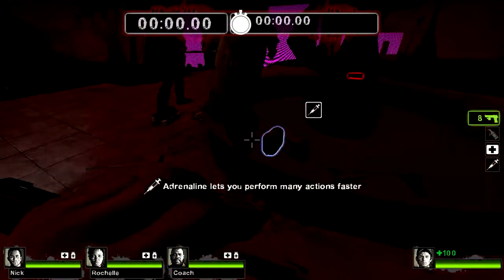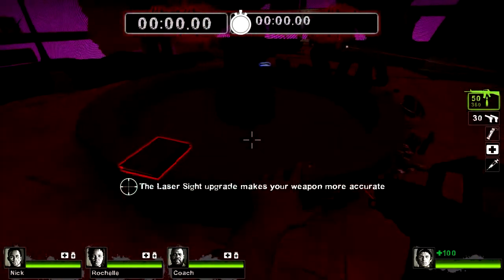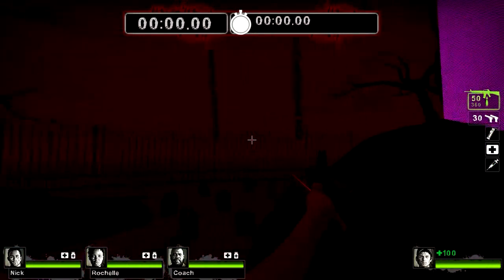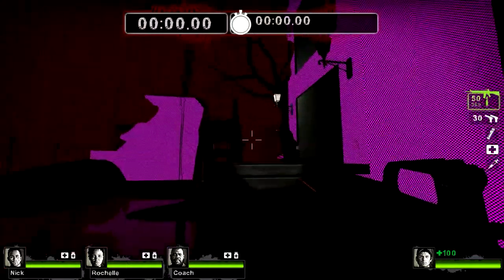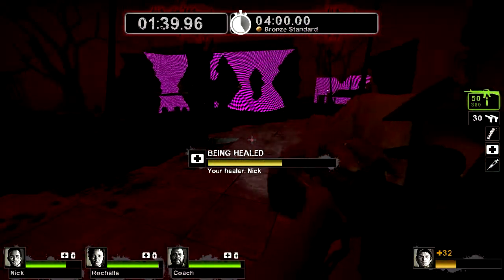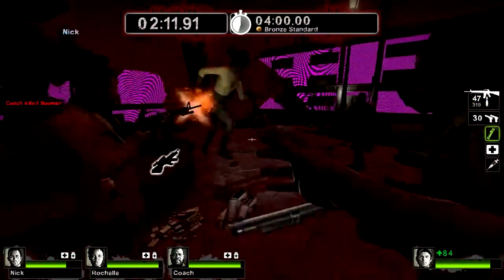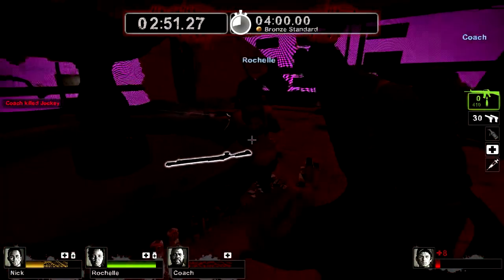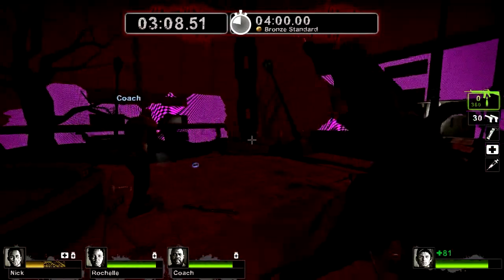Left 4 Dead 2 Survival Review - Haunting Grounds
'Why is it called Torment if it's named Haunting Grounds', and other questions you might have...